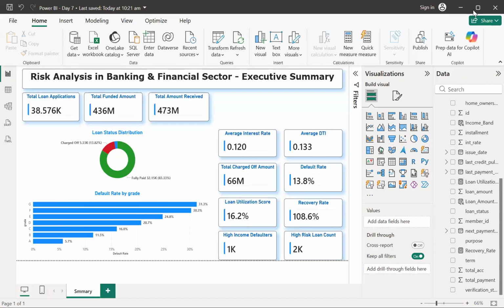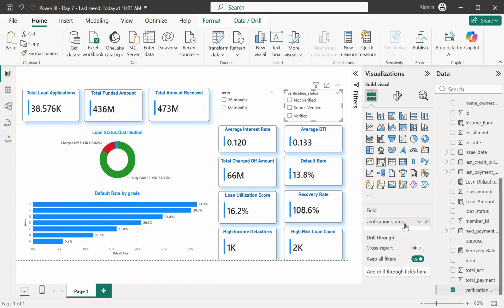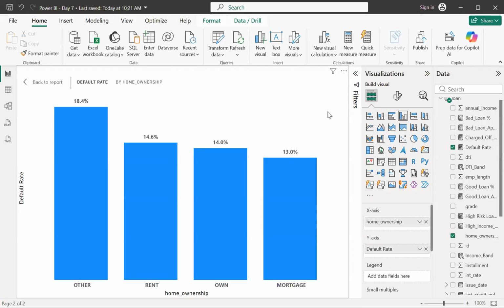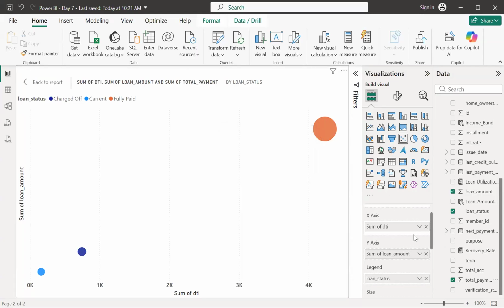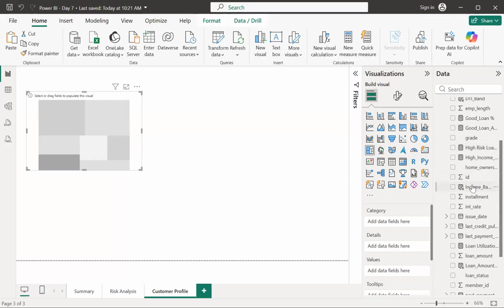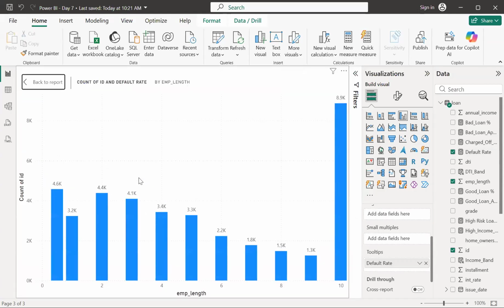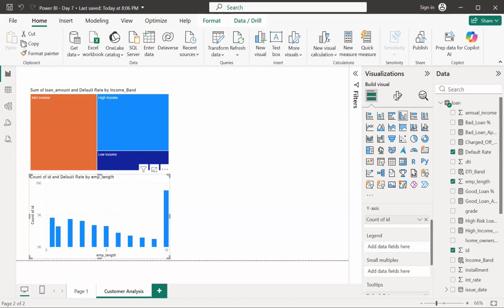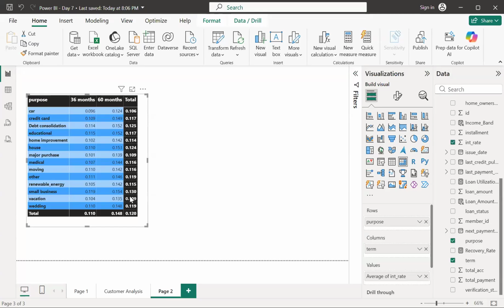Digital Empowerment Through POWER BI Analytics- Day-08 (Recording)/ Online Training Course